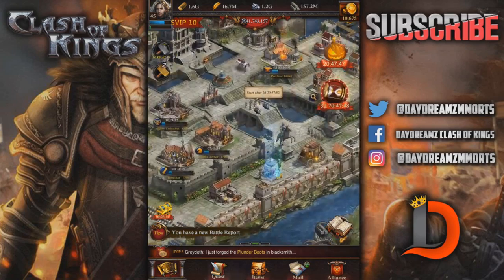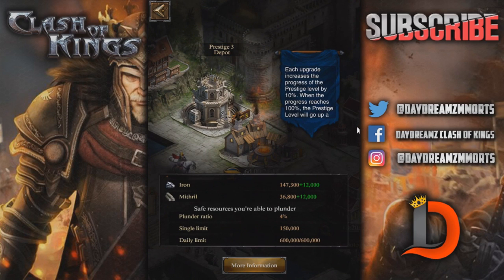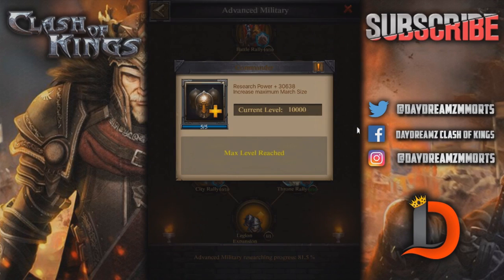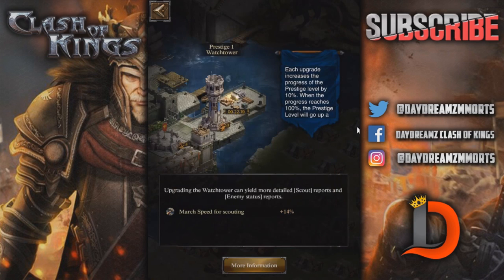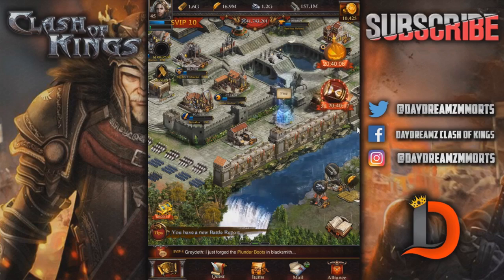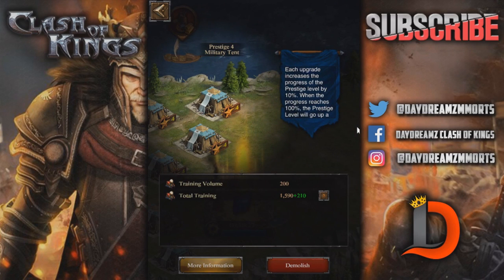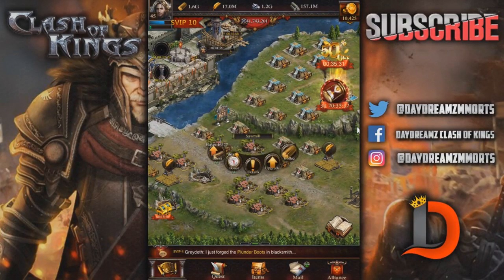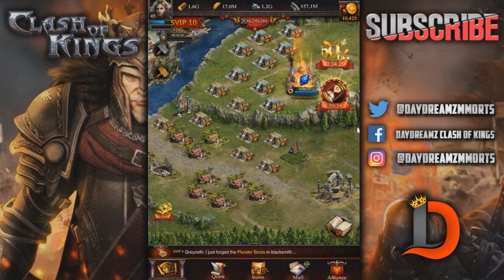ALL BUILDING PRESTIGE LEVELS EXPLAINED - CLASH OF KINGS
Hey guys I'm back on the daily grind. Sorry about yesterday, I needed a day to reset.

PartyatGibbons
Victor
Rainway
Bowz